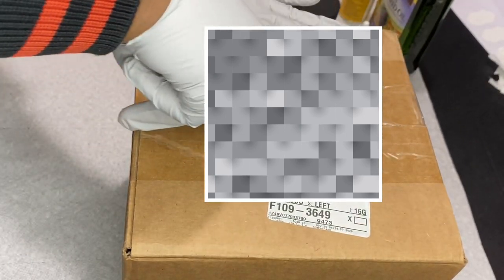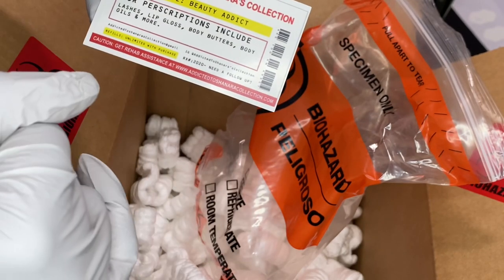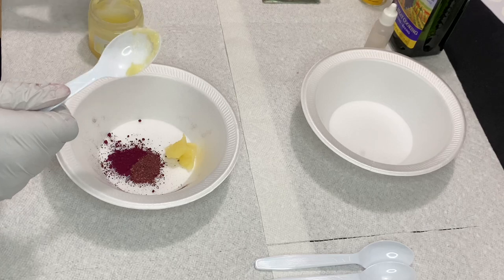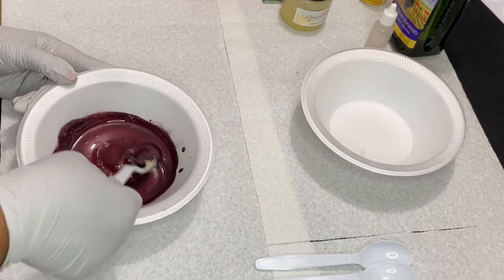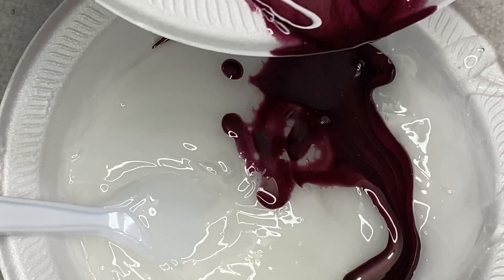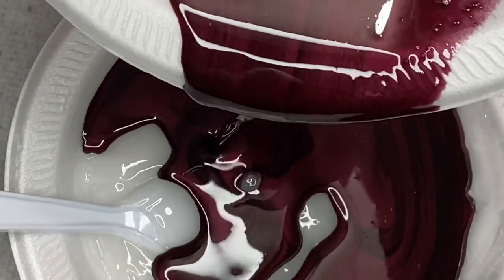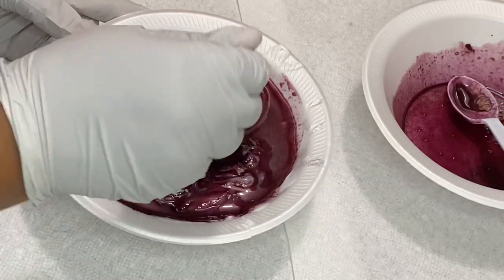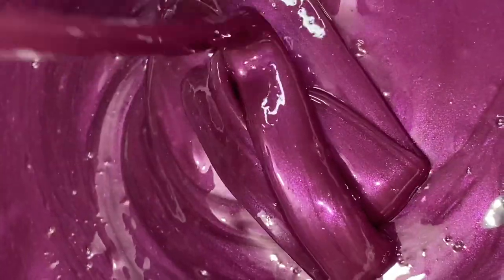How To Make A Deep Red/Purple Lip Gloss | DIY Lip Gloss | Small Business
Hey angels, watch us create our deep russet gloss!🤎

~ Coconut oil & Garpeseed oil
My local store, can also be found on Amazon
~ Jason Vitamin E oil
~ Castor Oil

We are currently having a flash sale on our website. Everything is $1 and up. Our glosses are on sale for $2.50 and up 🤎

EVERYTHING MUST GO SALE,  DON’T MISS OUT🤎🤎

Our website is open and having a sale 🤎🤎

FAQ✨

      my name is Jessie

+ Age?
 I’m 20

   I’m a Sophmore in college

I’m Haitian🇭🇹